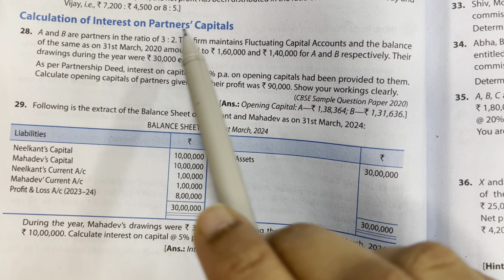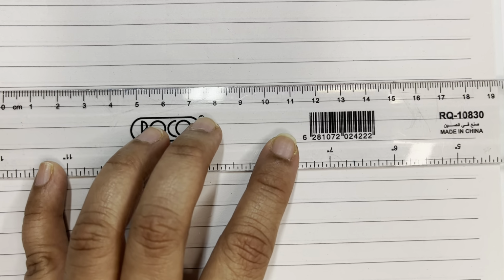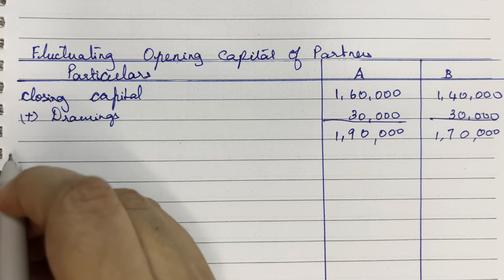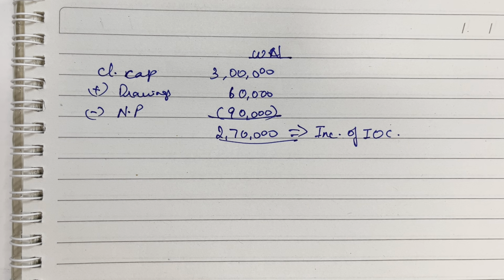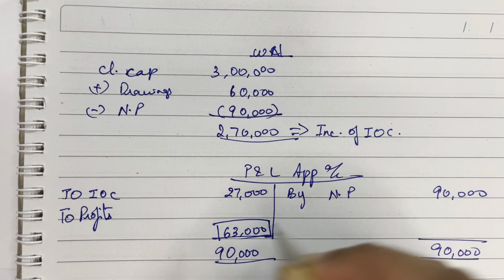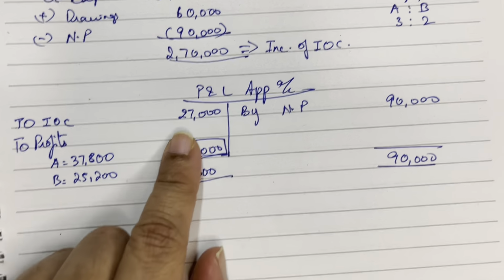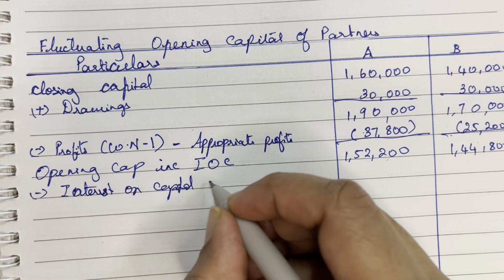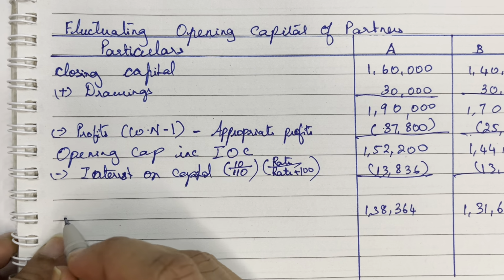A and B are partners in the ratio of 3:2. The firm maintains fluctuating capital